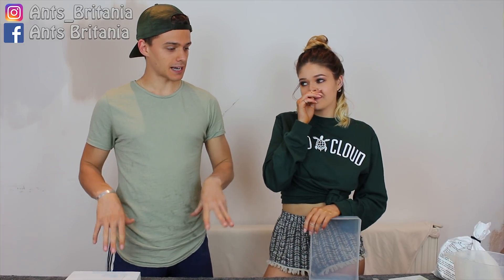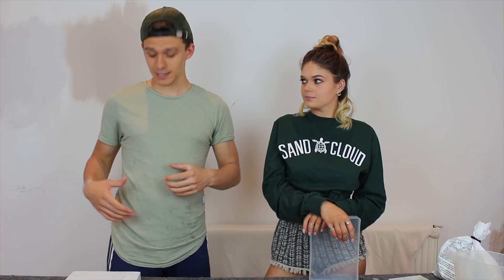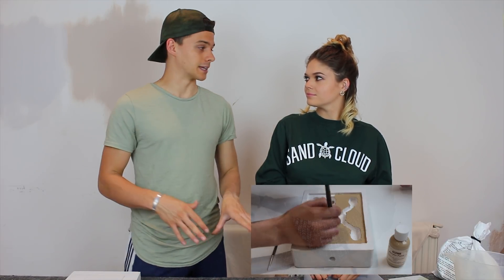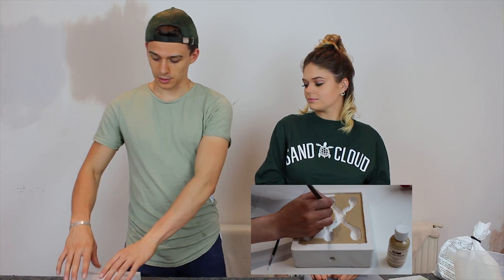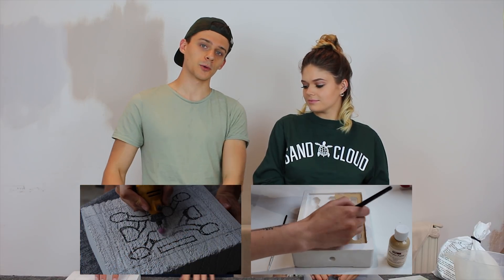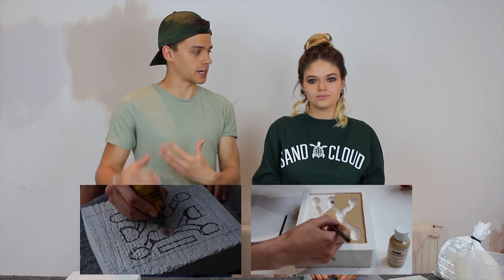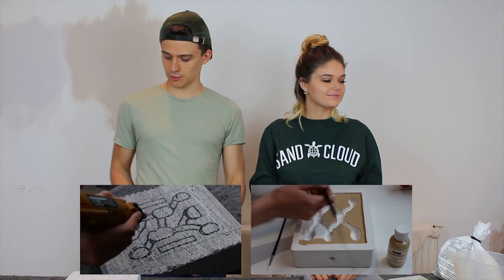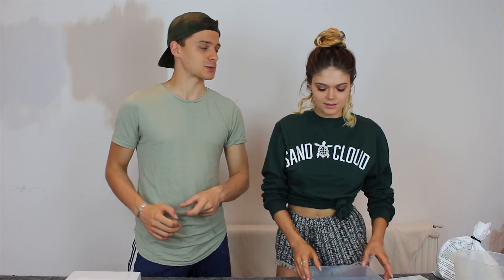Building Ant Nests! | Creating Formicariums feat. My Girlfriend!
Building Ant Nests! | Creating Formicariums with my Girlfriend

In this video I am going to be creating a couple of custom built ant nests/formicariums. I will be doing this with the company of my girlfriend, Chloe! We will be using my step-by-step nest building tutorials to create some "out there" nest designs!

Be sure to leave your VOTE on who's nest you thought was best, in the comments sections below!

Join the Facebook Colony and share YOUR amazing ant progressions with me personally!